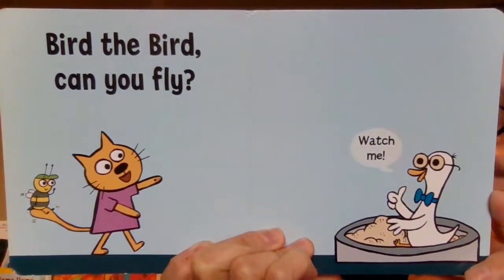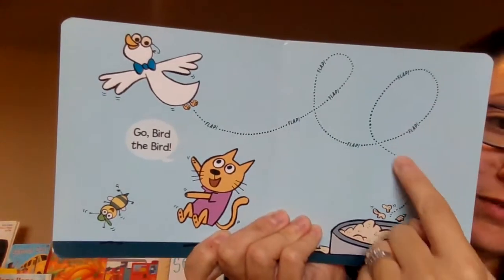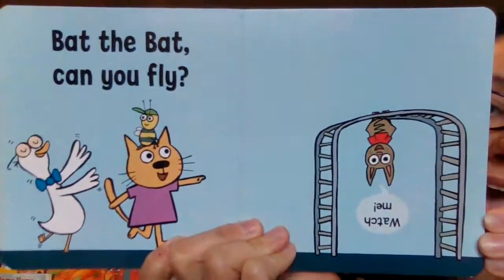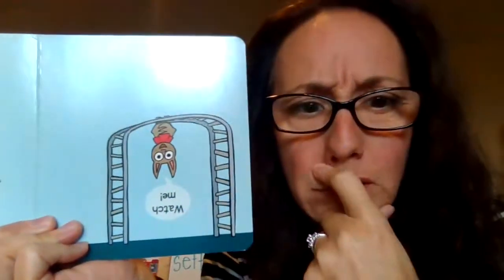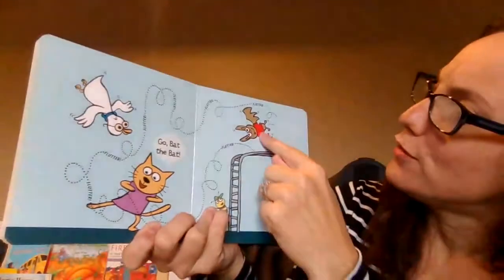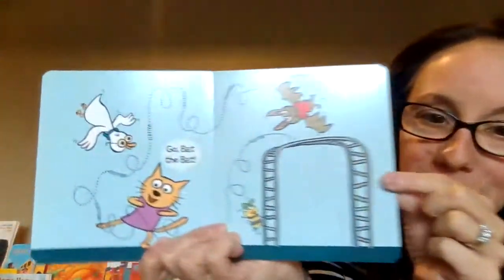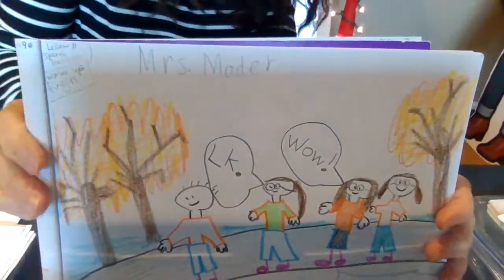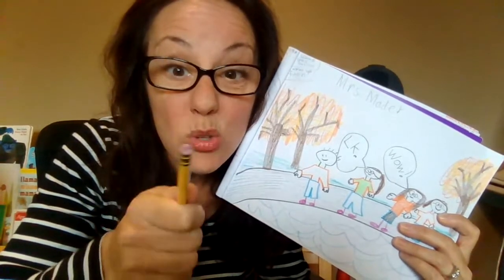Writing unit 1 lesson 11 Speech Bubbles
Can you add speech bubbles to your story?